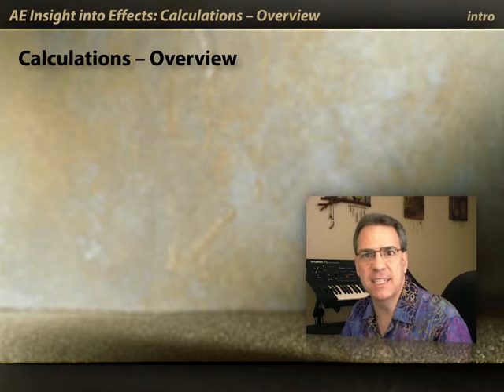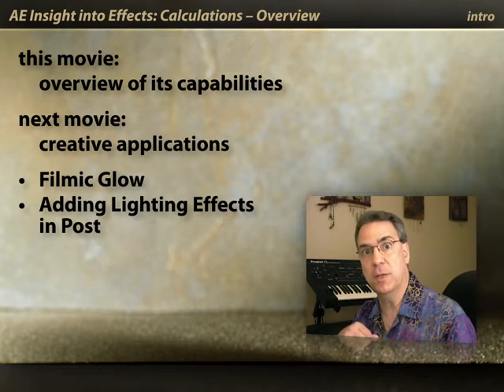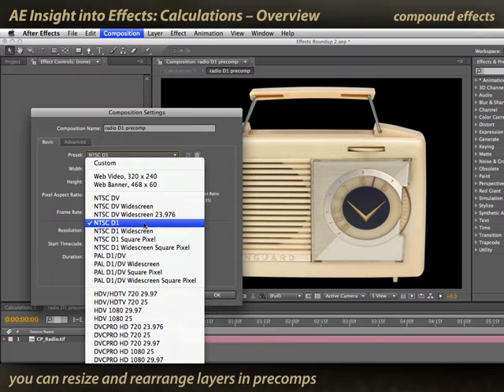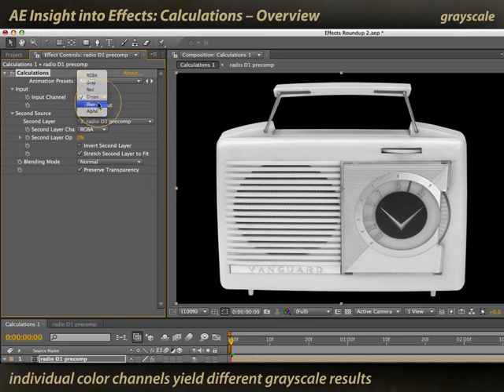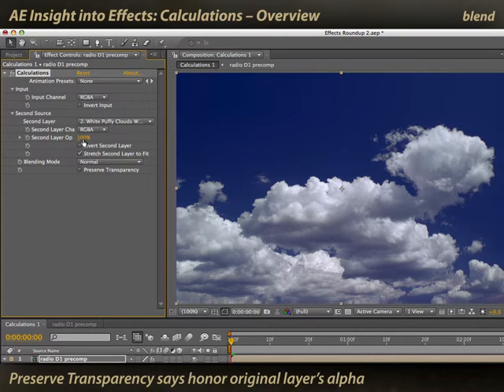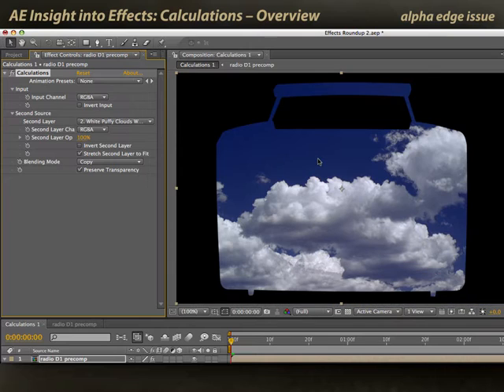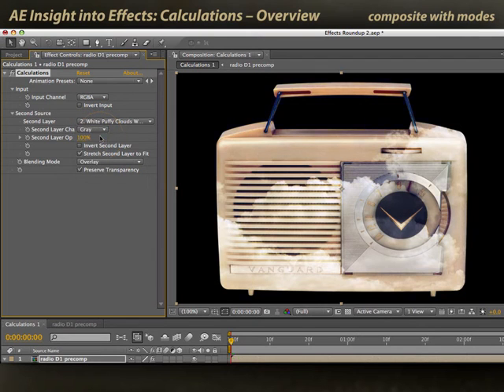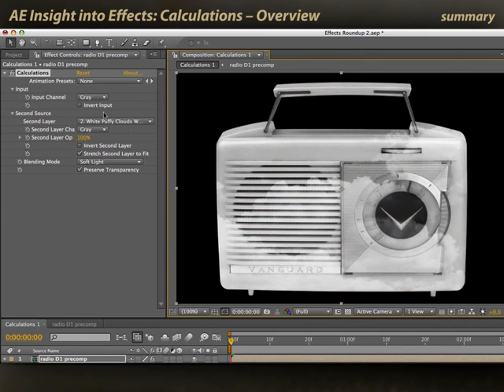After Effects Classic Course: Calculations 1/2 - Overview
A Swiss Army Knife plug-in for creating grayscale images, creative composites, and more. This movie provides an overview of how Calculations works.

These movies previously appeared in our Insight Into Effects course on Lynda.com/LinkedIn Learning. They've retired that course from their library, so we're making them available publicly for free.